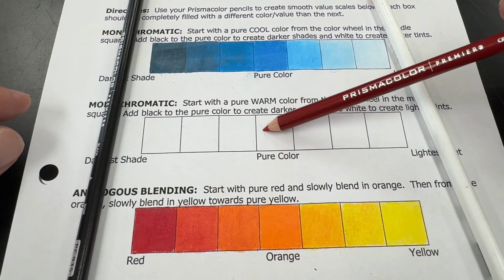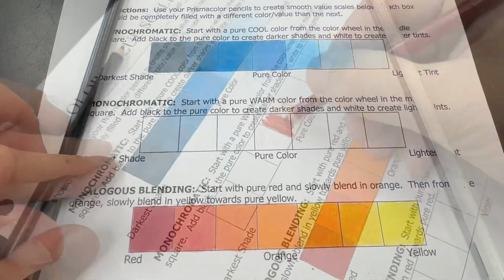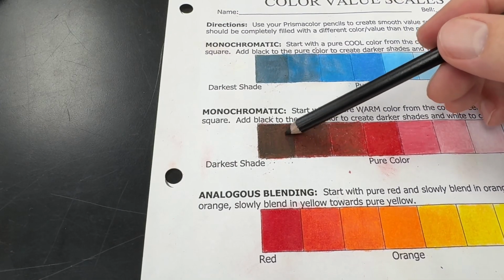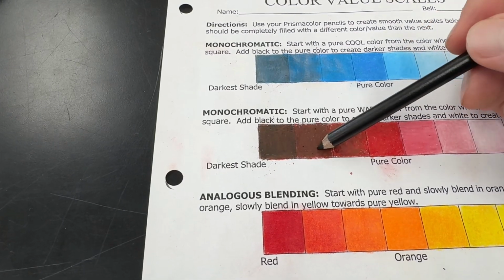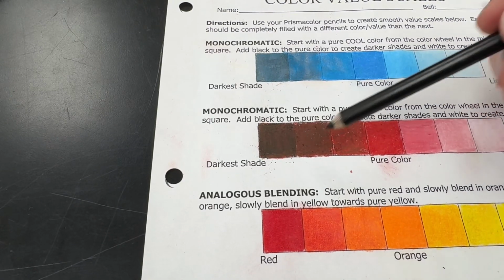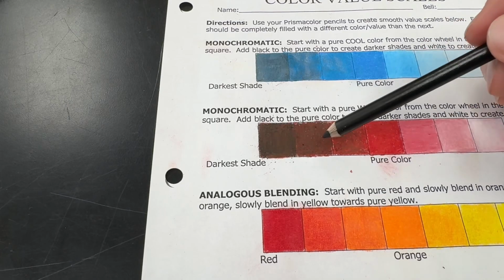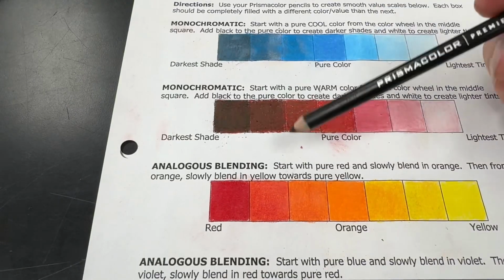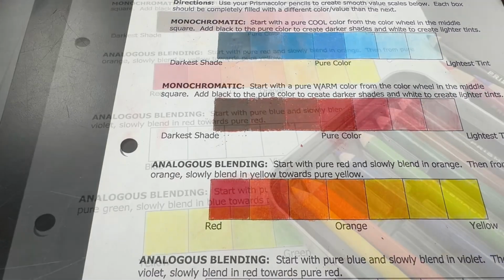Color Value Scales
This video is a step-by-step demonstration of how to complete the Color Value Scales worksheet.